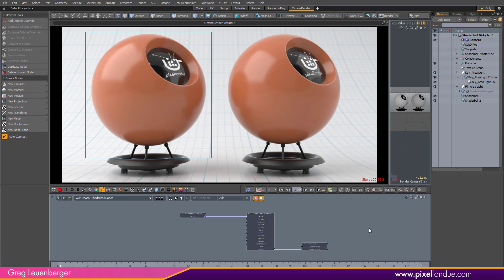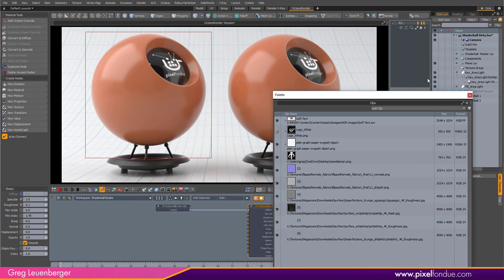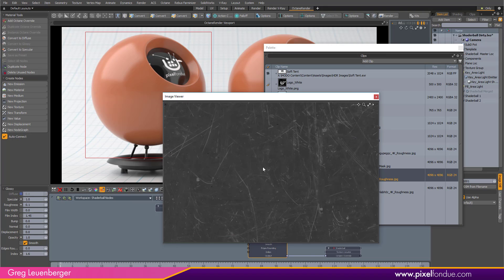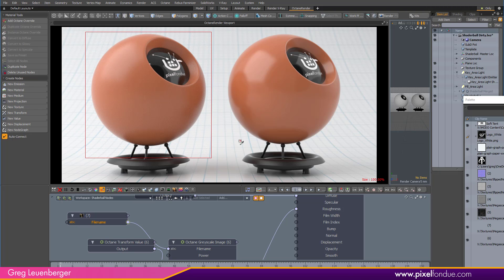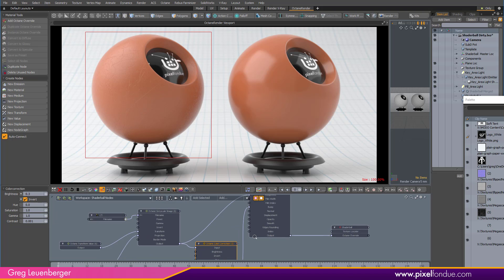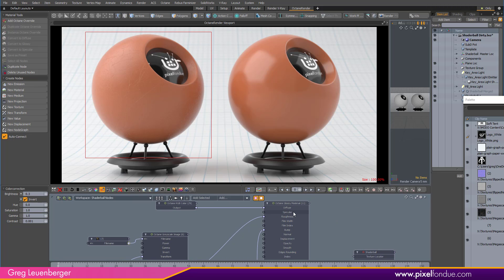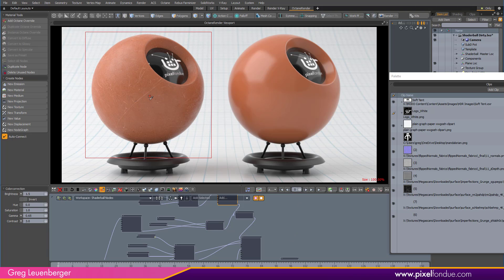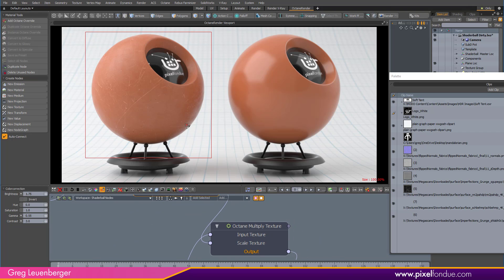MODO Octane | Dirty Grungy Scratchy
Use some images and additional nodes to add variation to the roughness, bump, specular and diffuse channels to get a more realistic material.